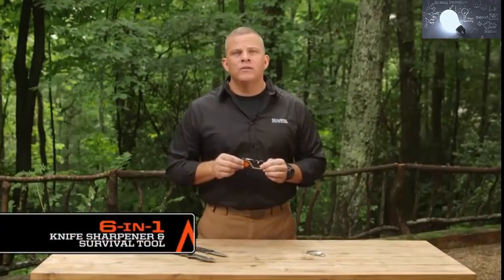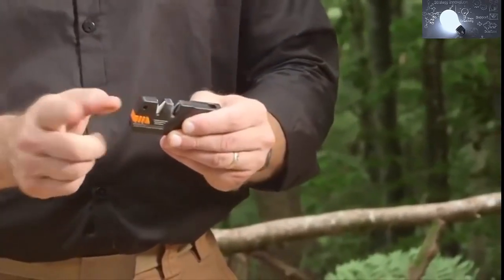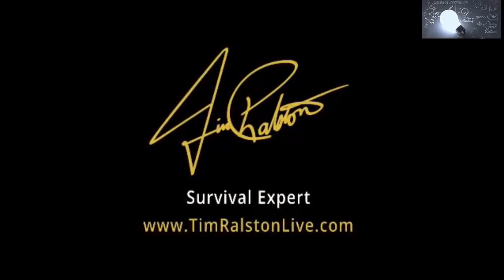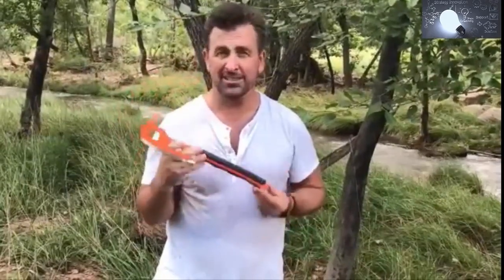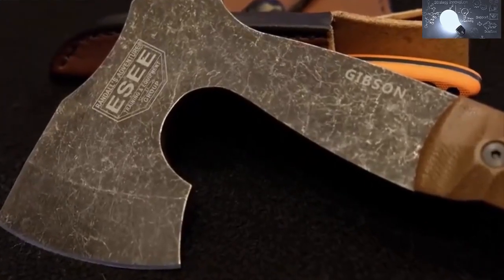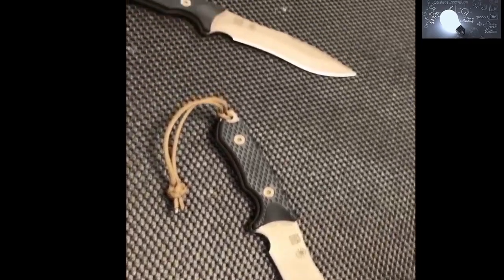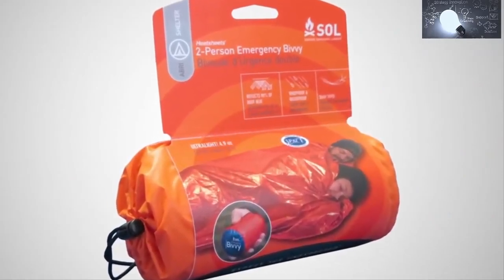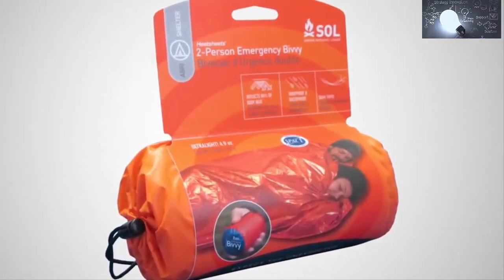10 AMAZING SURVIVAL GEAR & SURVIVAL GADGETS YOU NEED TO SEE 2020 (AMAZON)